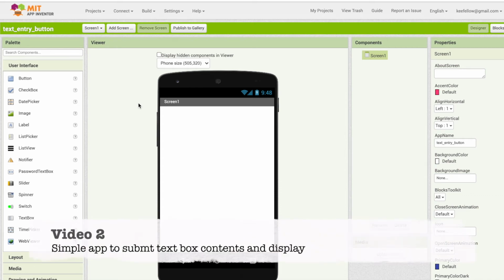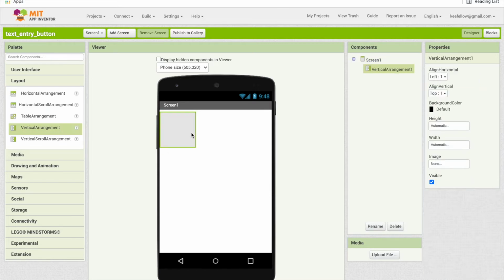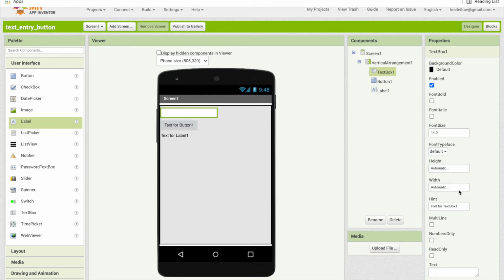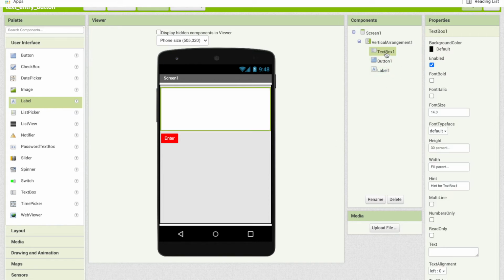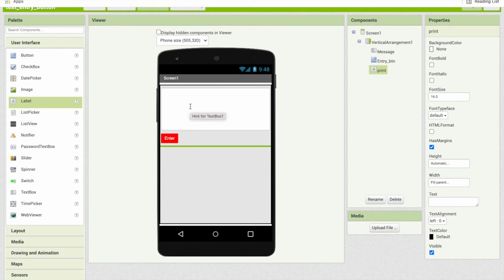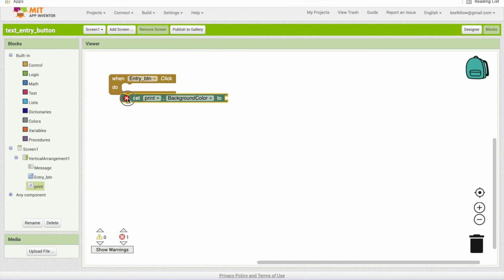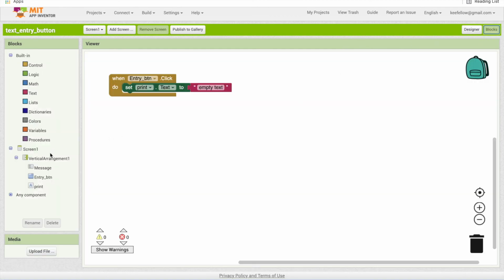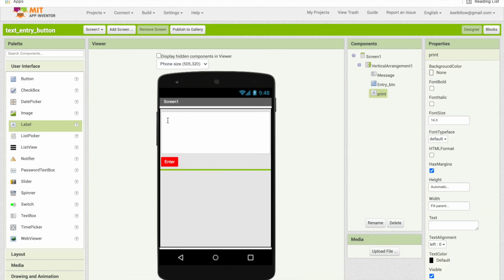Video 2: Simple app to submit text box contents and display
In this video, you will learn about a simple app to submit text box contents and display.